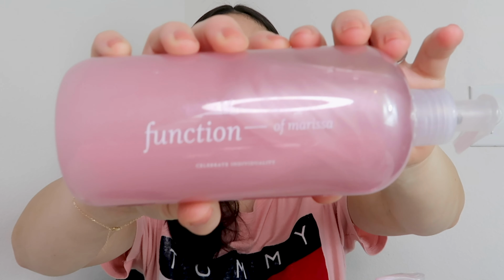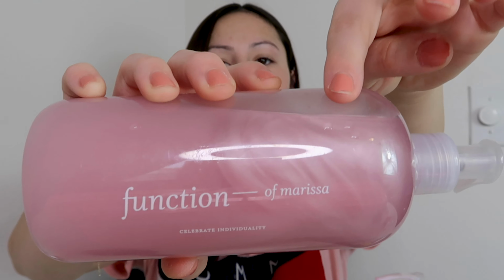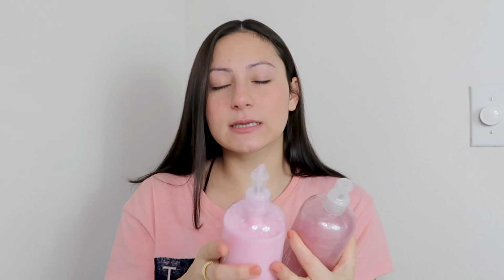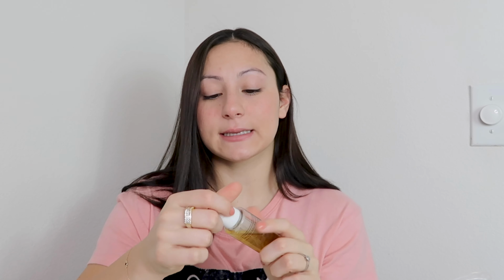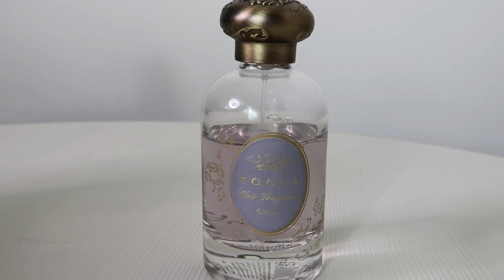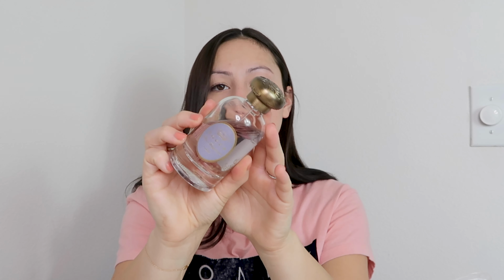HAIR CARE ROUTINE! | Heathy, shiny & strong hair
Hello loves!
I will see you in my next video. XOXO